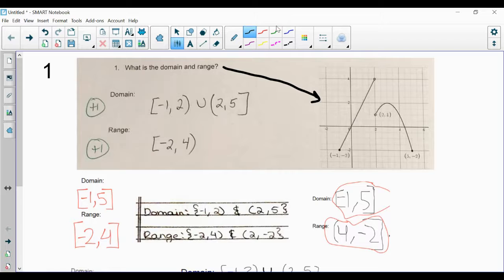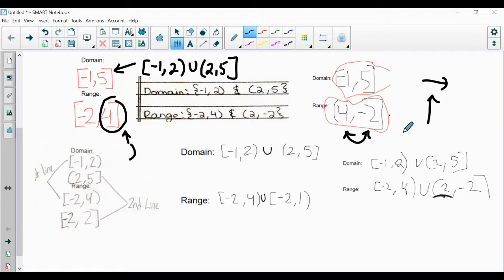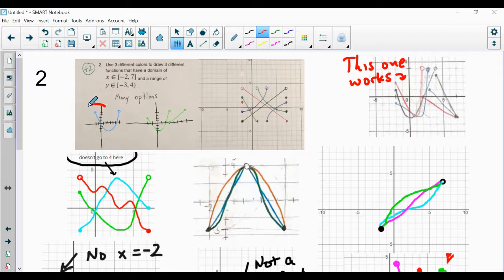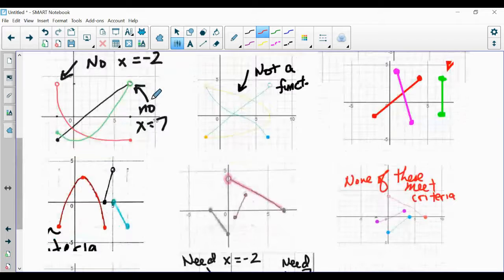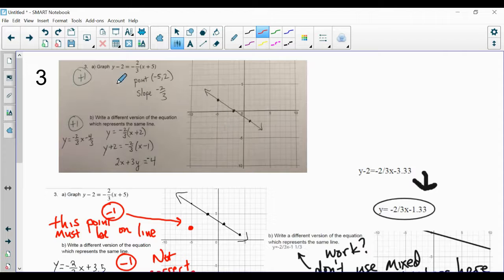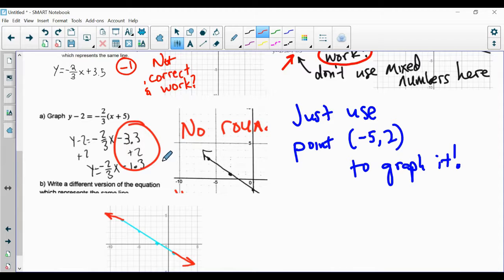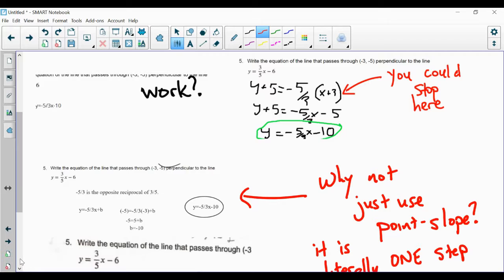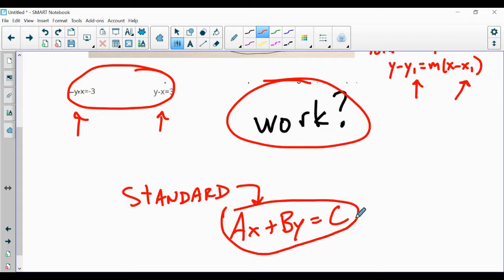Going Over RIP #1